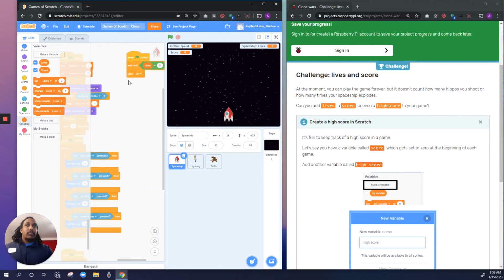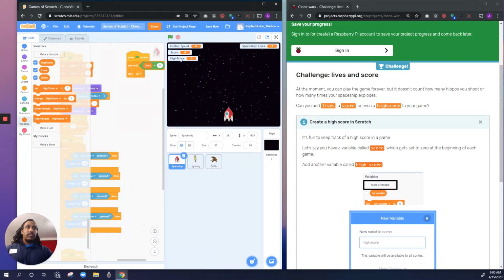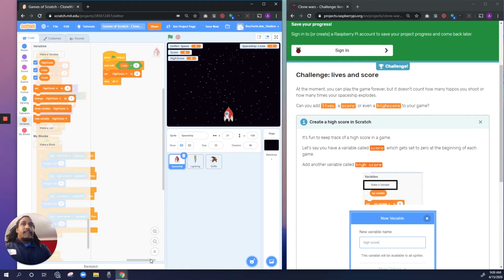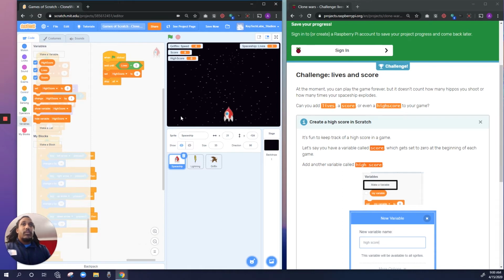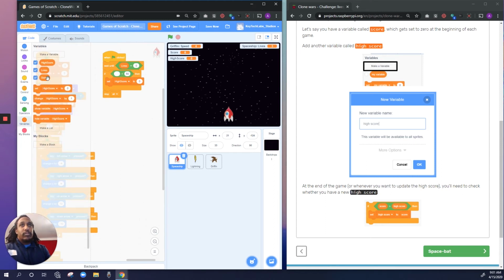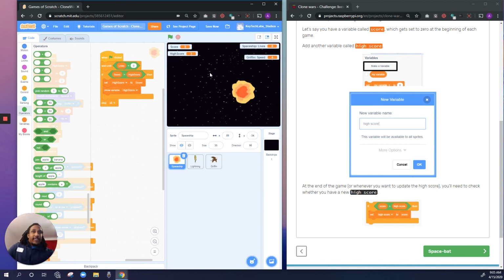Mona Bailey Academy presents - Games Design using Scratch 10